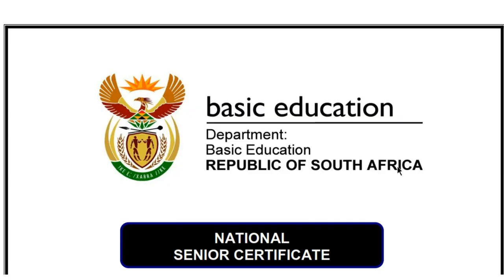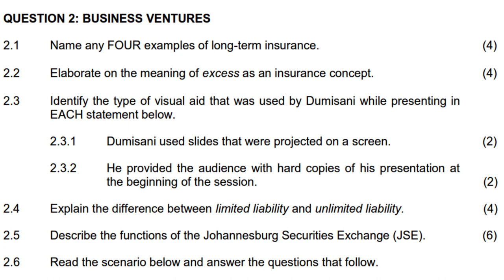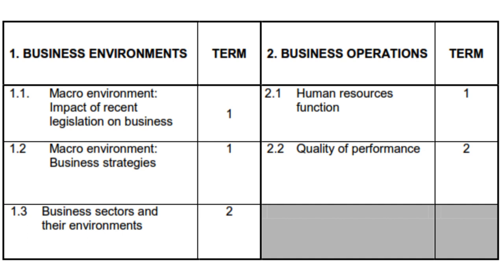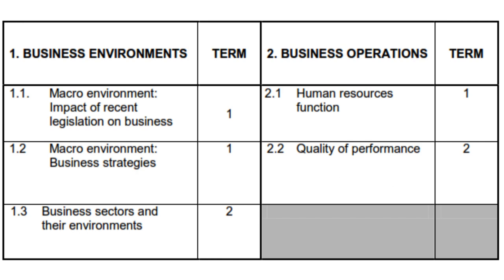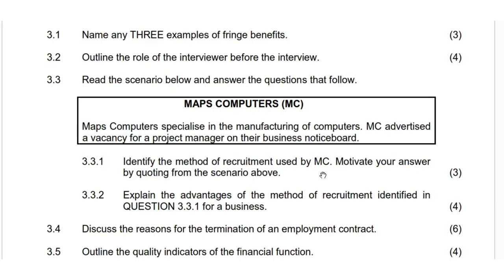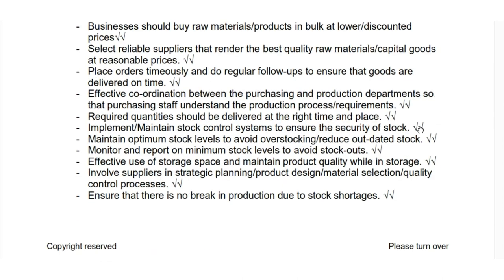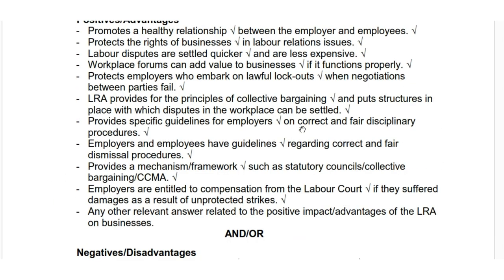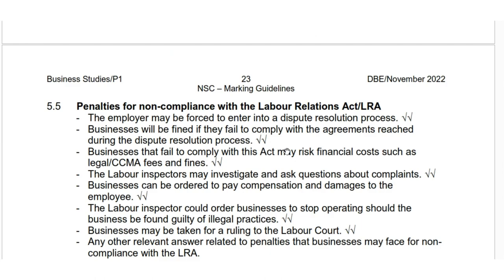Exam Tips Business Studies Grade 12 by Carden Madzokere TDBS